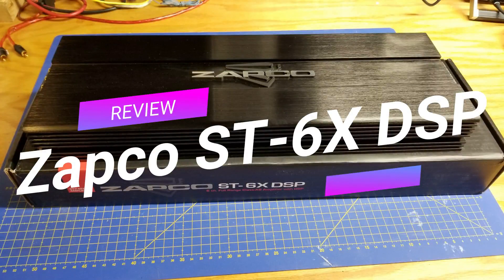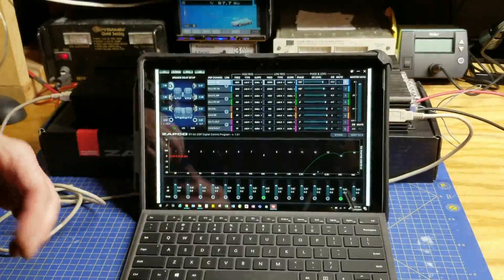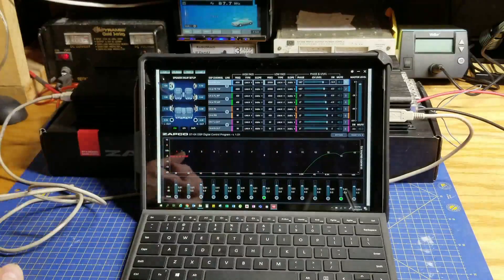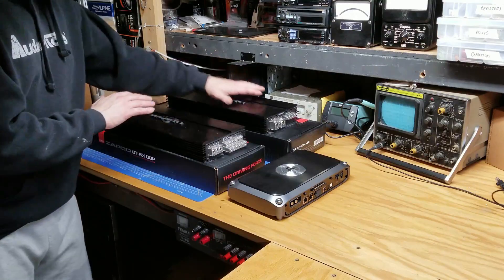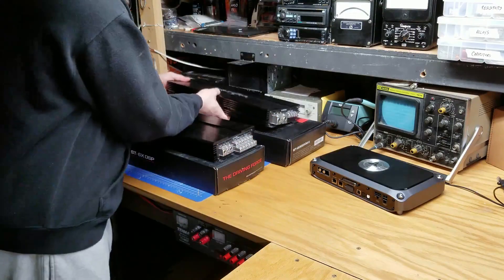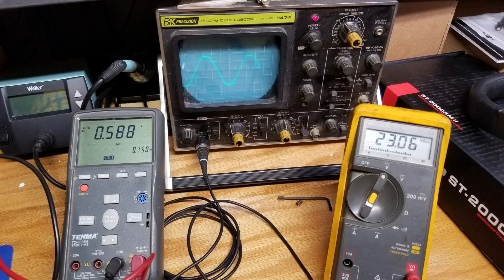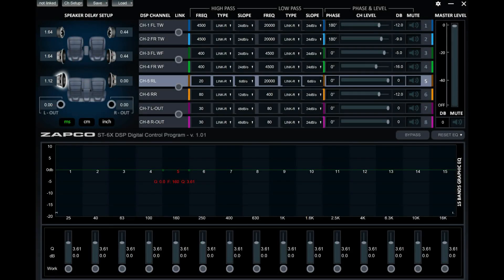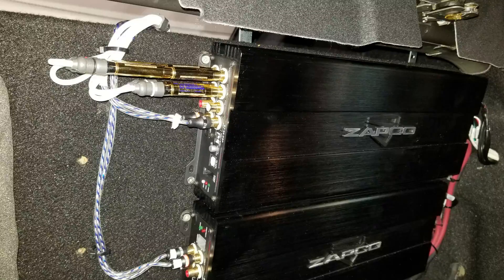Zapco ST-6X DSP Amplifier Review - Spoiler - NO INPUT GAIN!?!?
Over the past two weeks I have both installed and uninstalled the Zapco ST-6X DSP six channel amplifier.  My access to the amplifier is due to my having installed it (and a companion Zapco ST-2000xmII) in a friend’s car, only to remove it six days later.  I’ll try to keep this review objective, despite having wasted two days and then spending additional time testing to verity the published specifications are not accurate and this amplifier lacks any input gain adjustment.   I’ll say that again because it’s the most important part of this review; this newest offering from Zapco lacks input gain adjustment and, based on my testing, can only handle a 0.5V RMS input before clipping.